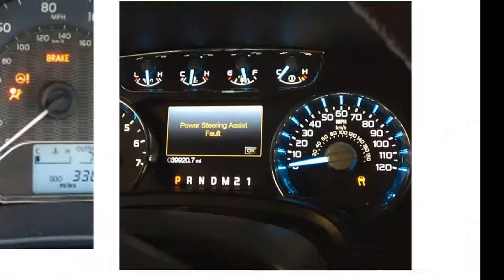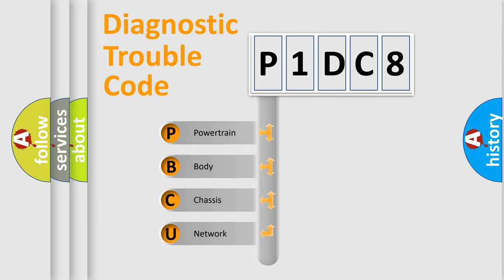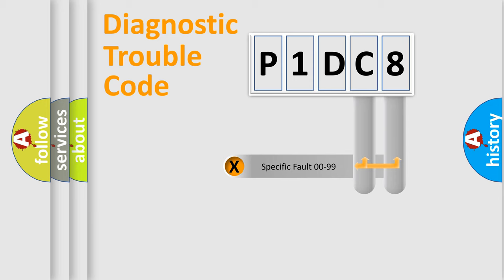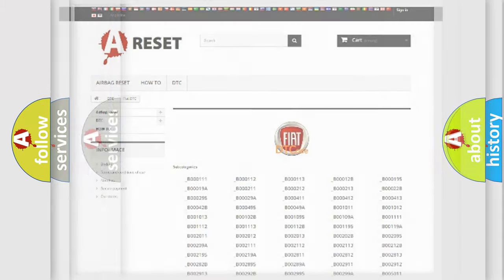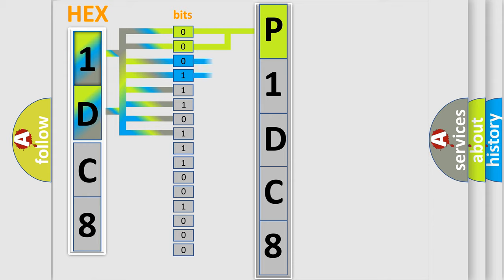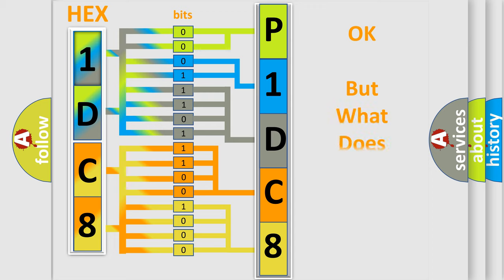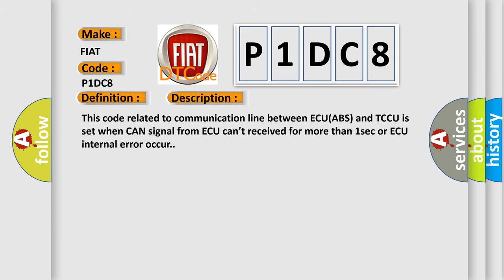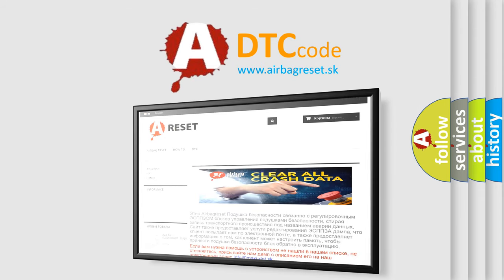DTC Fiat P1DC8 Short Explanation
Contents:
0:21 Basic DTC analysis according to OBD2 protocol standard.
1:48 Insight into programming
2:58 A diagnostically understandable description of the Diagnostic Trouble Code
3:05 Basic error definition

Make:
FIAT
Code:
P1DC8
Definition: